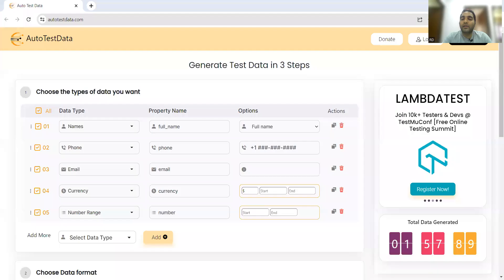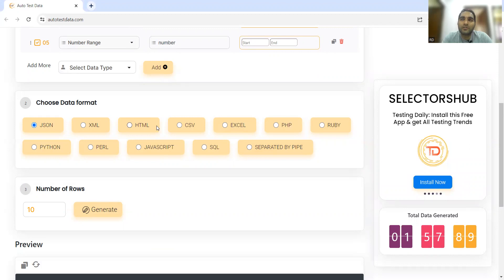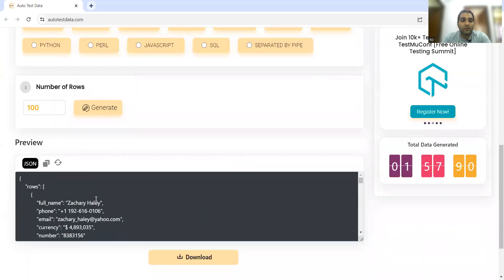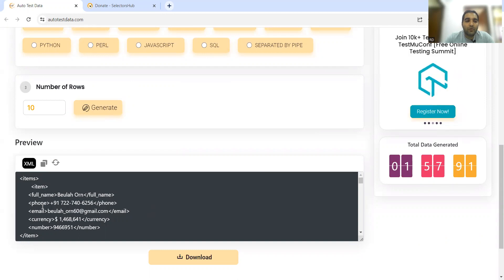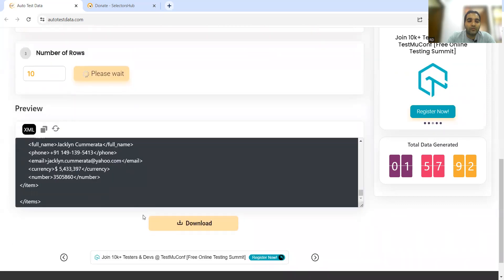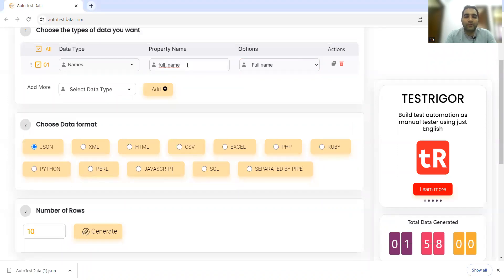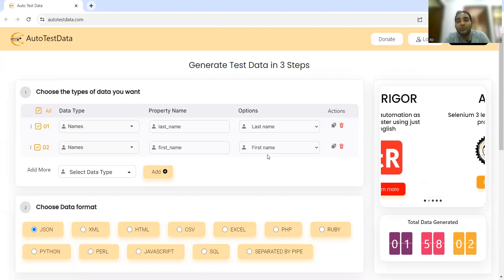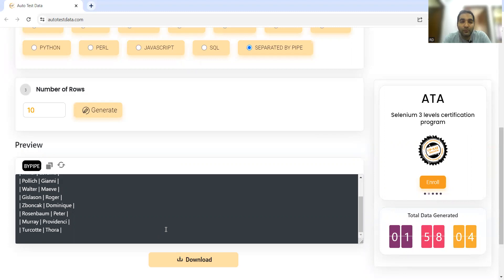Auto Test Data | Innovation By Sanjay Kumar| Selectors Hub| Testing Daily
📢 NewTool: AutoTestData 🎉
Now generate test data just in 3 clicks.
No installation, just open the url & generate data.
No more time waste in writing code to generate fake data.
An absolutely free product offered by SelectorsHub.
Please share it with others. Thank you. 🙏🏻

Testing Daily App | Innovation By Sanjay Kumar

Introducing Testing Daily – the app that brings together the latest testing feeds from various platforms into one place, making it easy for you to access and stay informed. With Testing Daily, you no longer have to spend hours scrolling through different websites, blogs, and forums to find the information you need – it’s all here, in one user-friendly app.

But Testing Daily is more than just a news aggregator. It’s a tool that enhances your knowledge, skills, and career prospects by using the latest NLP techniques to deliver personalized content and recommendations based on your preferences and behavior. The more you use Testing Daily, the better it becomes at delivering content that’s relevant and engaging to you.

Testing Daily is available on multiple platforms, including the Play Store, App Store, and as a browser plugin, so you can access it from anywhere and on any device.

So, if you’re serious about software testing and want to stay ahead of the game, download Testing Daily today. It’s the ultimate app for anyone who wants to enhance their knowledge, skills, and career prospects in software testing. Don’t waste your time on social media feeds that add no value – use Testing Daily to invest in your future.

This video contains Testing Daily application and how to use it.